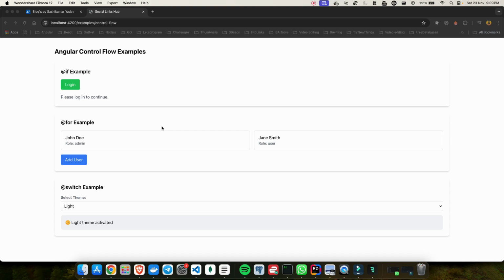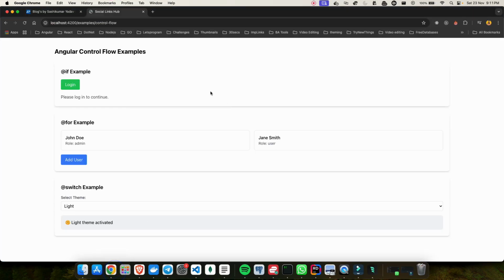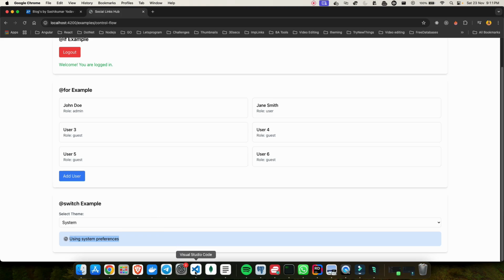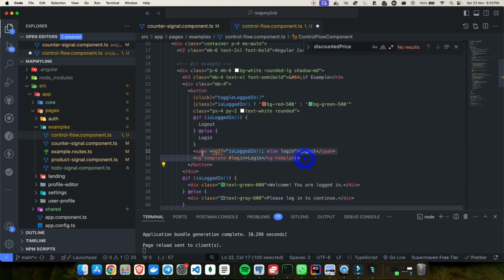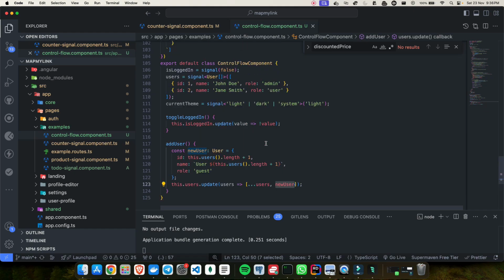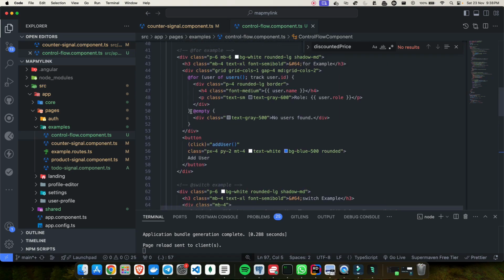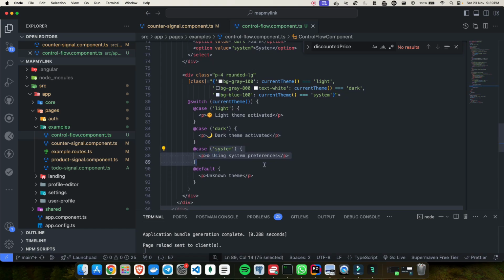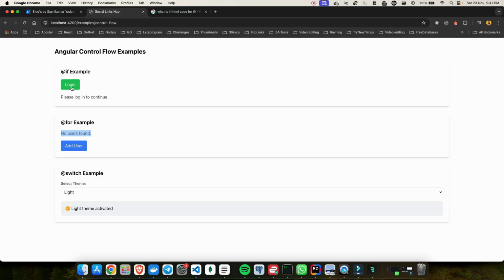Built in Control flow in Angular | Understanding control flow syntax in Angular | Part 02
👋 Welcome, Angular Enthusiasts!
Are you excited about mastering the built-in control flow in Angular? In this video, we’ll unravel the magic behind Angular's new control flow syntax and show you how to leverage it for writing cleaner, more efficient, and expressive templates. 🚀

🔍 What You'll Learn in This Video:
✅ What is Control Flow in Angular? Understand how Angular's syntax improves readability and maintainability in templates.
✅ Comparing Old vs New Syntax: Explore the differences between traditional structural directives and the latest control flow syntax.
✅ Hands-On Demo: Watch practical examples that showcase control flow in real Angular projects.
✅ Why Control Flow Matters: Learn how it simplifies logic, reduces boilerplate, and enhances code reusability.

This video is perfect for Angular developers of all levels! Whether you’re just starting with Angular or an experienced developer looking to adopt the latest features, you’ll find this tutorial insightful and actionable. 🏆

Your support keeps this channel alive with exciting tutorials. Have questions or feedback? Share them in the comments—I’d love to hear from you! 🙏

Let’s build smarter, faster, and more powerful Angular apps together! 🌟